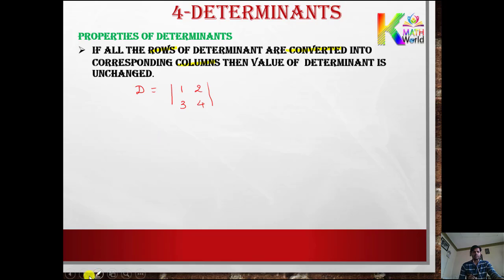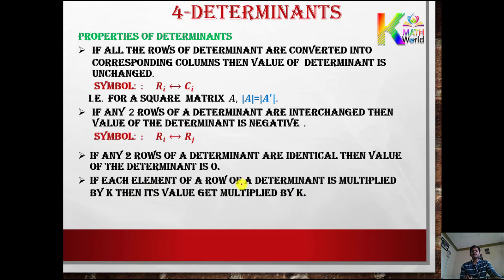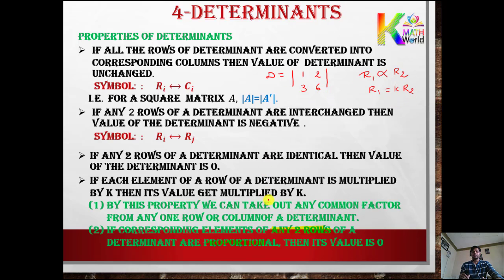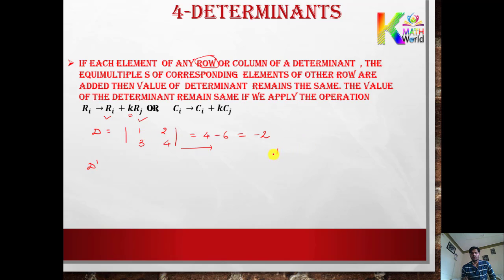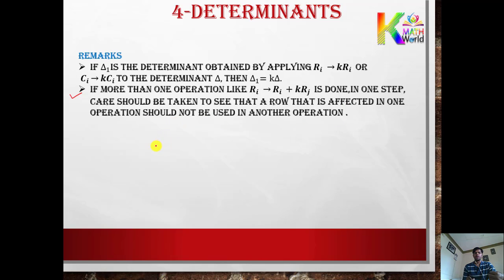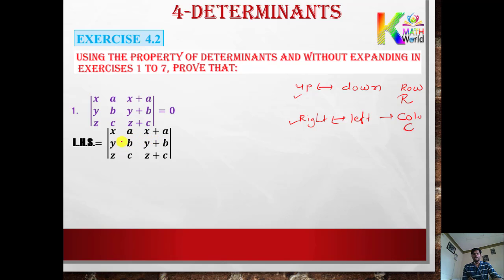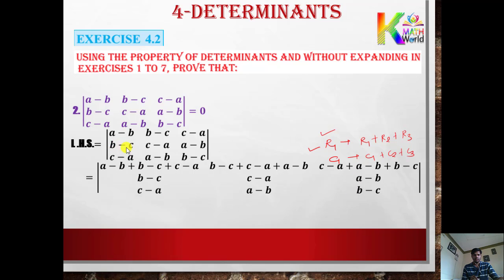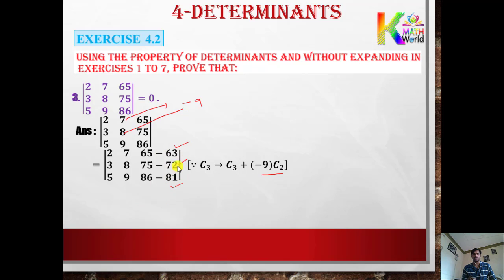DETERMINANT |12 SCI|E.M.|2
PROPERTIES OF DETERMINANT AND EXERCISE 4.2 EXAMPLES 1 TO 3